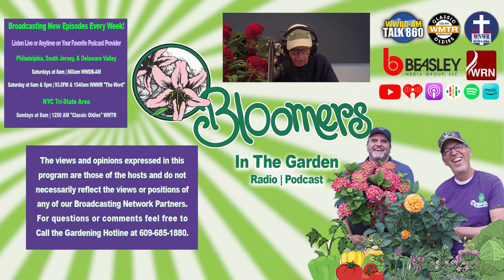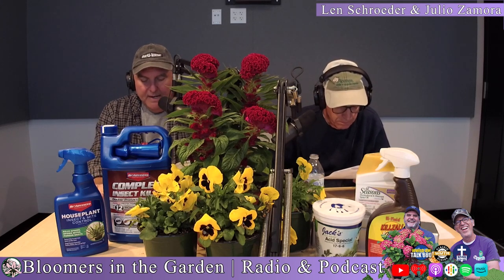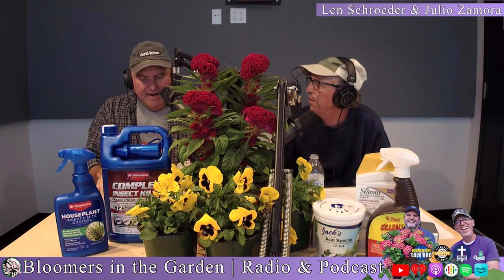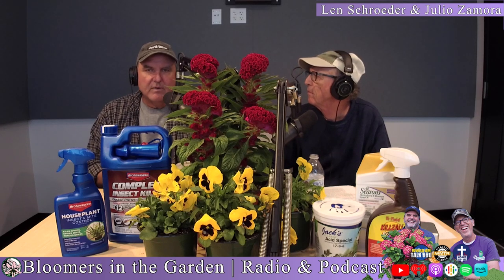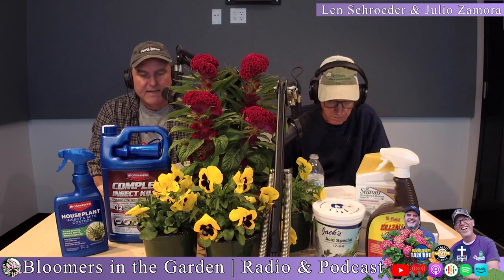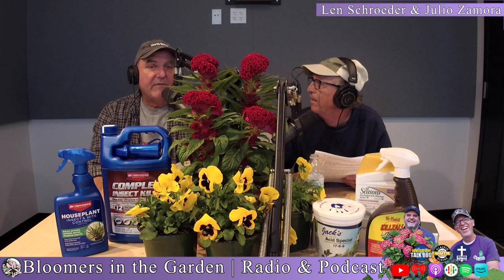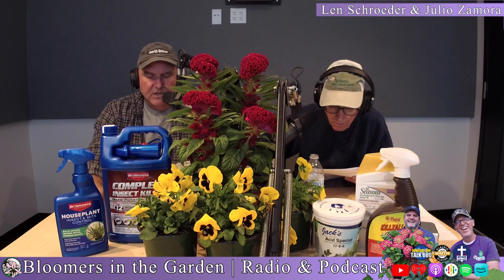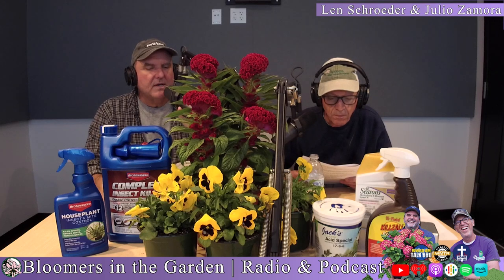Too Much Mulch?!? | Is Your Mulch Blocking Nutrients? | Get The Truth About Mulching!!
In this segment of Bloomers in the Garden, join us as we delve into the often-overlooked relationship between mulch and plant health. Have you noticed your plants struggling despite your best efforts with fertilizer? It might be time to inspect your mulch! We explore the science behind how compacted mulch can hinder nutrient absorption and disrupt the vital symbiotic relationship between roots and mycorrhizae. Discover the importance of maintaining the right mulch depth and texture for optimal plant growth. Learn practical tips for aerating your mulch to ensure your plants receive essential nutrition and water without the risk of creating “mulch volcanoes.” We’ll also share our favorite fertilizer options designed to work harmoniously with healthy soil ecosystems. Whether you're a seasoned gardener or just starting, this video is packed with insights to elevate your gardening game and unlock the full potential of your plants. Don’t let compacted mulch stand between you and a thriving garden!